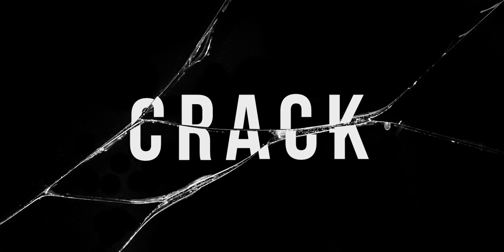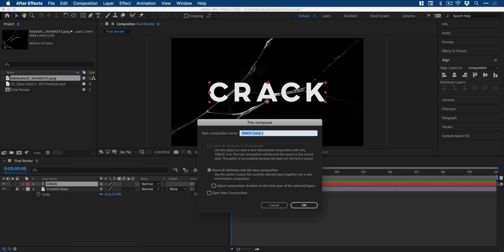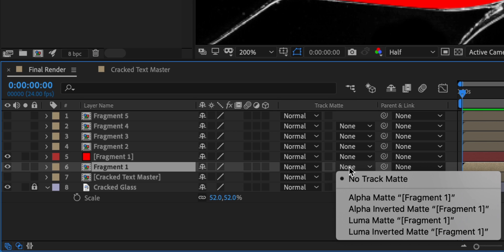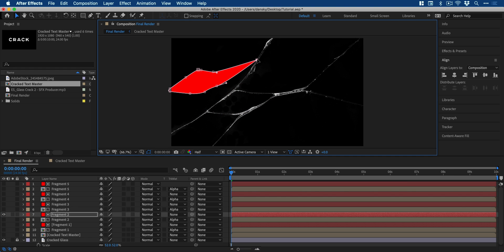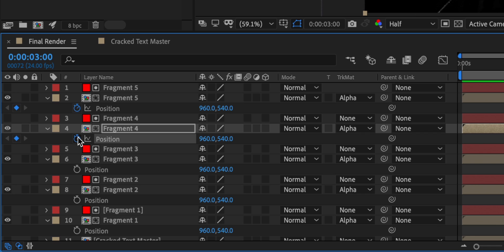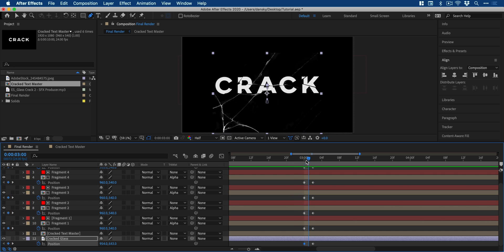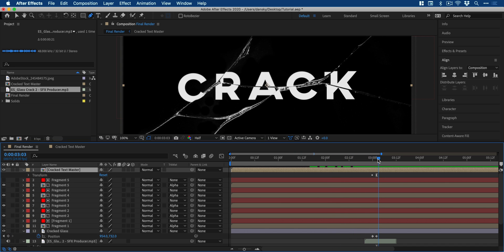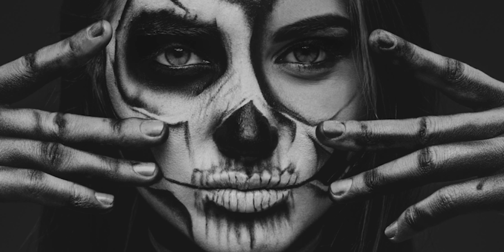How to Create a CRACKED GLASS Animation with After Effects